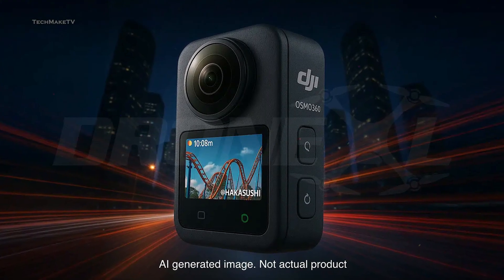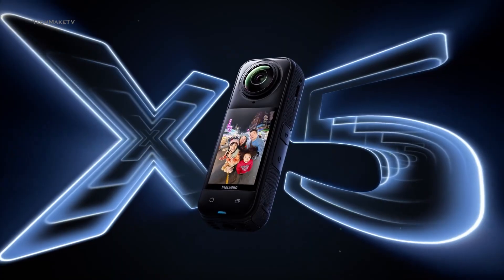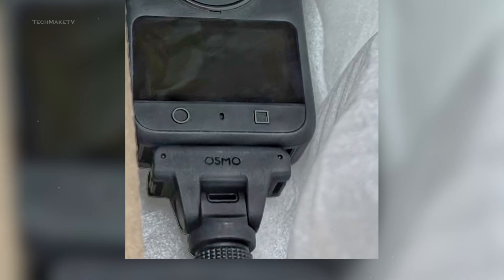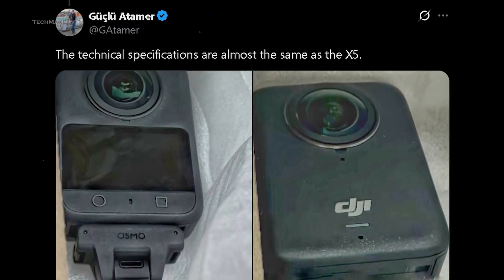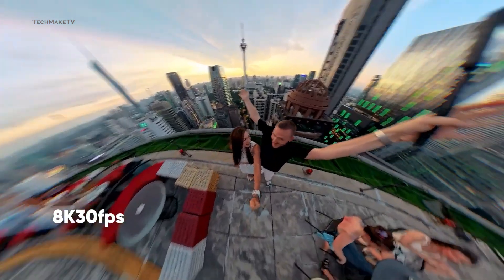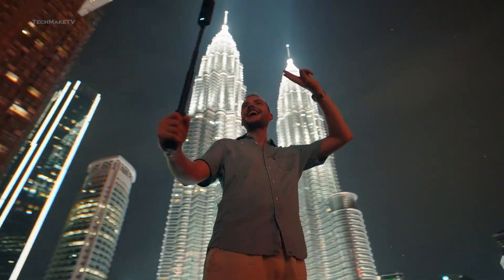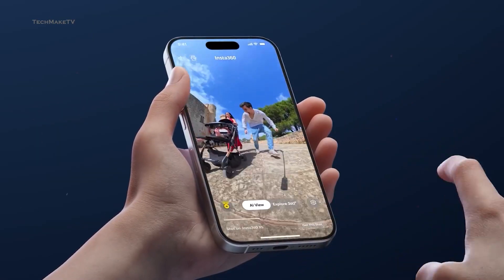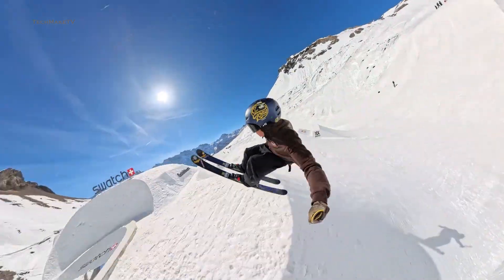DJI OSMO 360 Confirmed Specs & Release Date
DJI OSMO 360 Confirmed Specs & Release Date! Just when everyone started to assume that Osmo 360 ain’t real, new leaks have emerged confirming the existence of DJI’s upcoming 360 camera. Not just that, we have got the release date confirmation as well. According to the Chinese website IT Home, the Osmo 360 is reportedly scheduled to be released in July 2025. New leaks suggest that the camera is poised to challenge Insta360 by incorporating features from the X5. So, let’s find out more about the upcoming DJI Osmo 360, what features it’s going to have, and discuss whether it can compete with the existing Insta360 and GoPro.